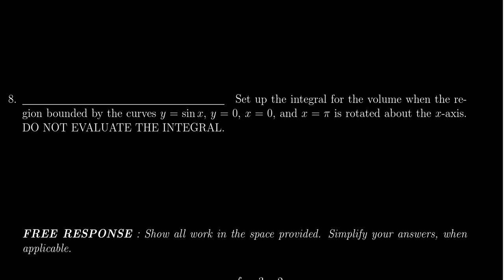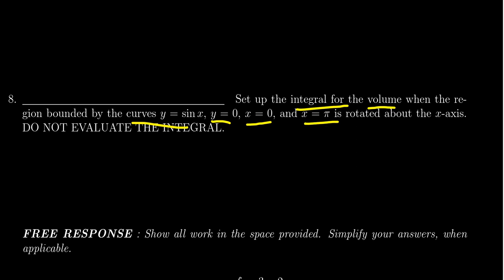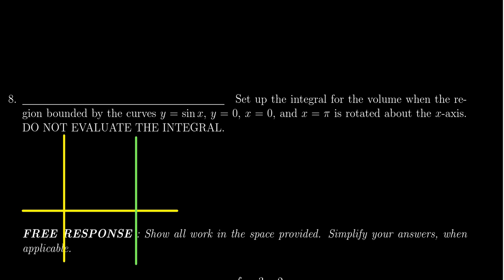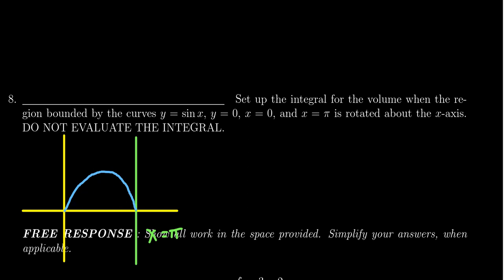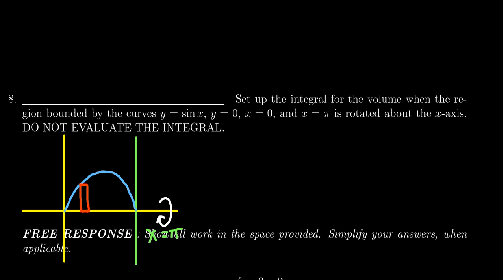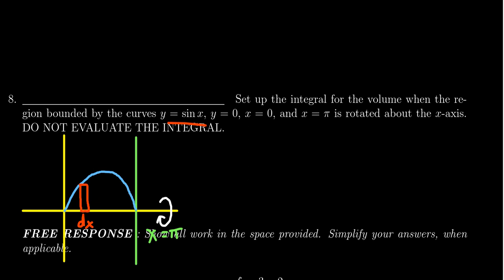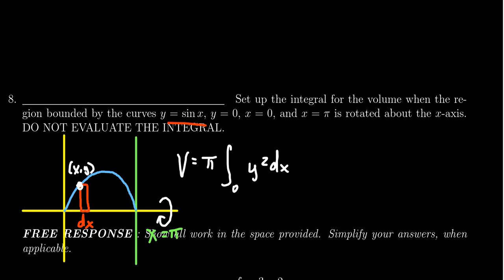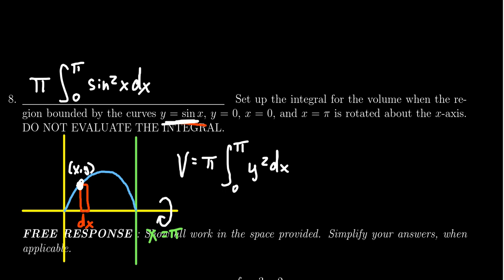Math 1220, Exam 1 - Question 8